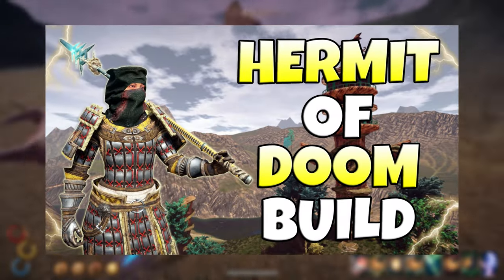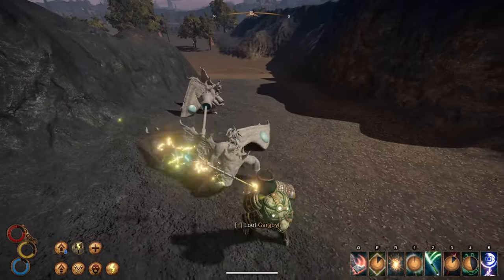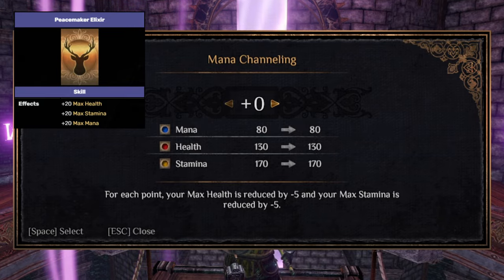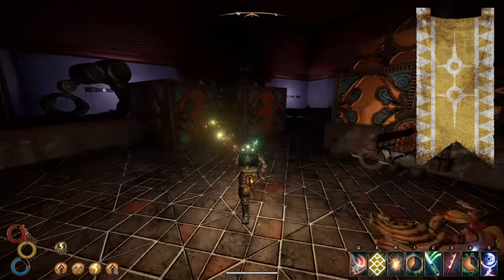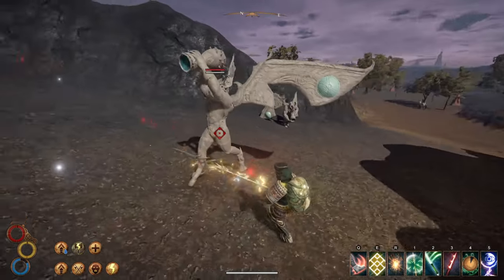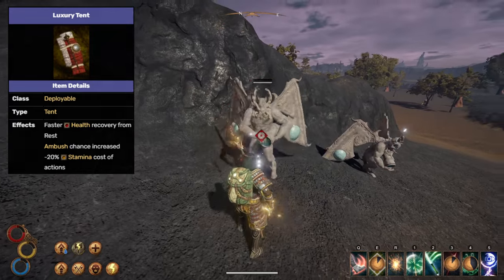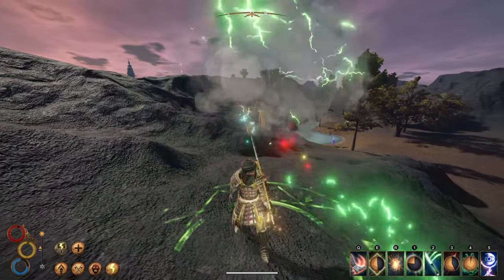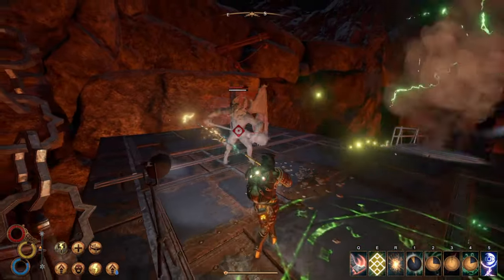The ONLY Lightning Build You Ever Need In Outward Definitive Edition (Hermit Of Doom)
This Outward Build will grant you the ultimate power you have always wanted. Max out your spear damage to kill enemies in three hits. Buff up spark to 4-shot tough enemies such as Immaculates. This is the Hermit of Doom Build and it is EPIC. This build makes you of decently resistant armor to make survivability easy. Then we enchant everything to grant us top-notch levels of damage that kind of make you feel like this game is too easy. Someone recently asked me to make a Werlig spear build and I set to work with this monstrosity. I don't think I would play with this spear any other way as it is easy to avoid damage and poke things to death while they try to even blink

Timestamps:
00:00     Intro
00:54     Simeon's Gambit
02:14     Mana
02:40     Faction
03:50     Skill Tree 1
05:06     Skill Tree 2
06:35     Skill Tree 3
08:24     Backpack
08:52     Tent
09:02     Werlig Spear
10:34     Helmet
11:52     Armor
12:56     Boots
14:02     How To use
16:27     Outro

All music used in the production of this video is from a video game called Outward.